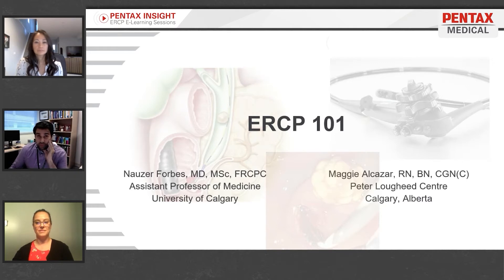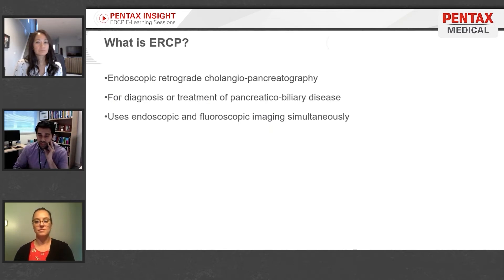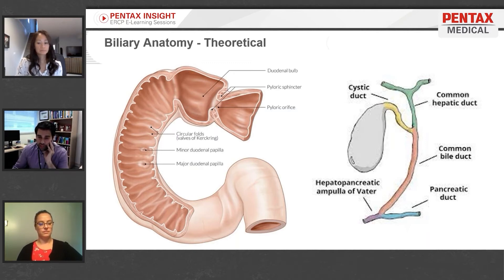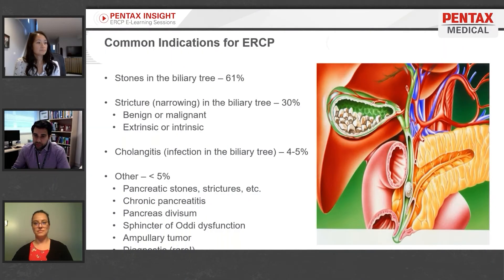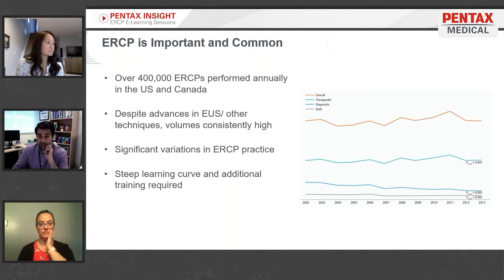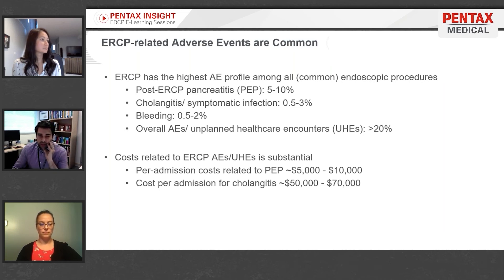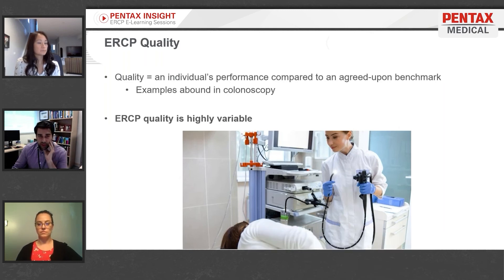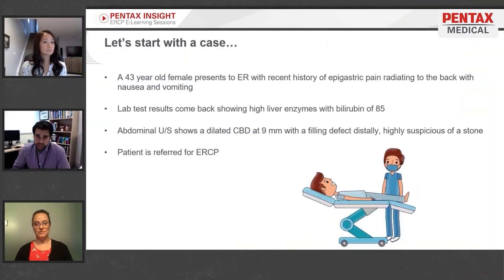ERCP INSIGHT for Nurses - Episode 1: Intro to ERCP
PENTAX Medical presented the first ERCP INSIGHT for Nurses E-Learning Session. Enjoy a live presentation by Dr. Nauzer Forbes and Maggie Alcazar, RN, CGN who shared ERCP 101.